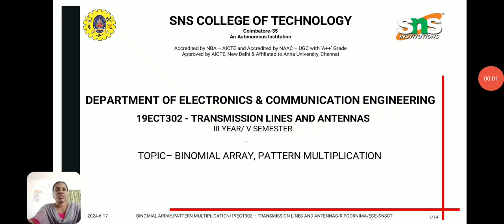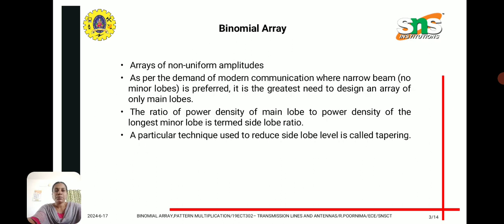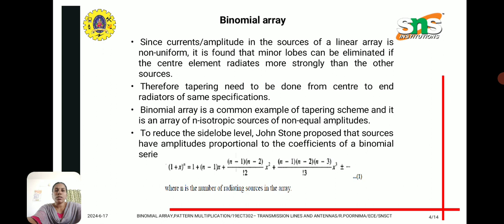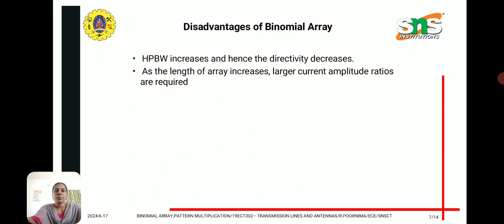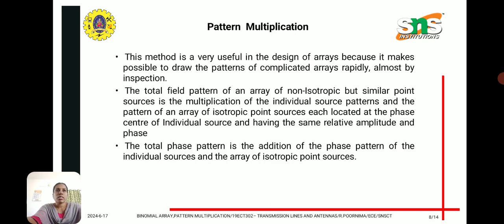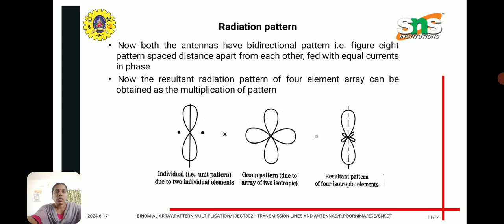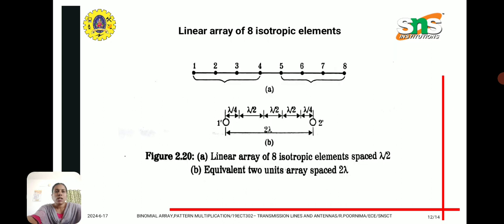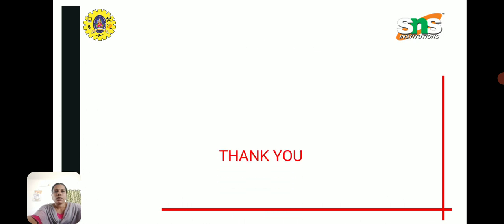Binomial array, Pattern multiplication